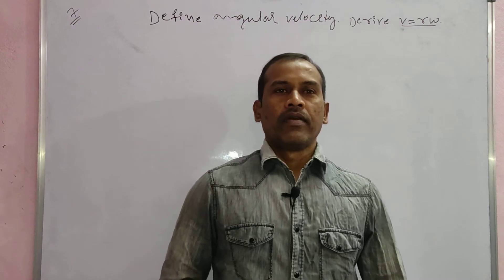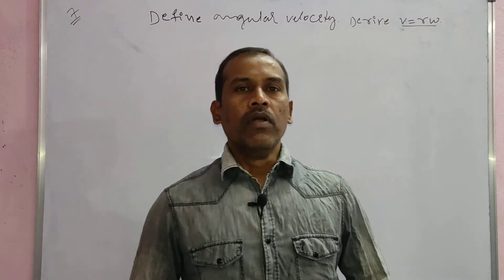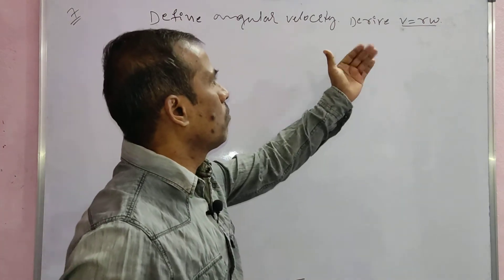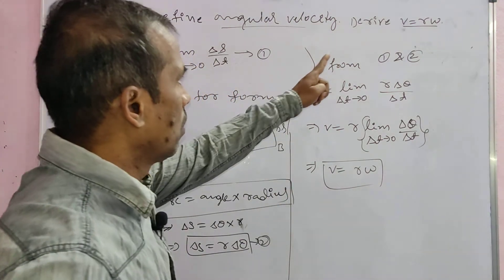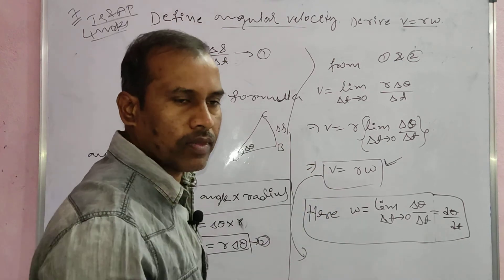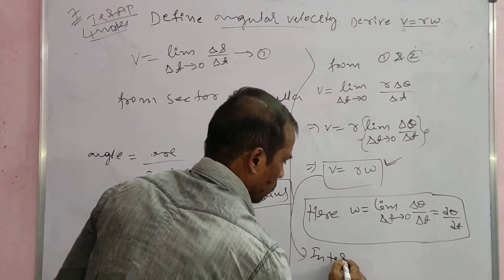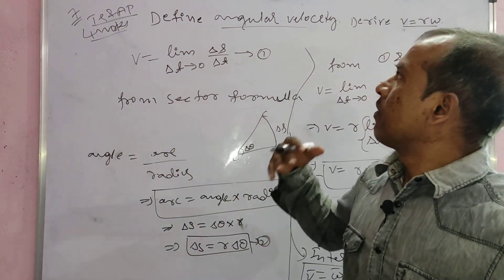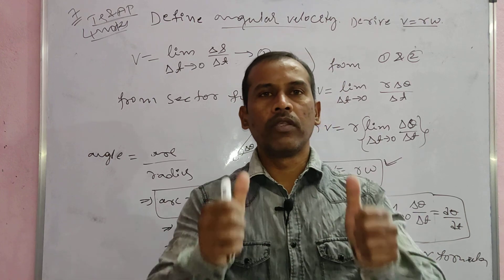System of particles & Rotational Motion-7;#1:IPE Derivation V=rw :Jr.Inter PHYSICS/TS&AP/TELUGU &Eng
System of particles and Rotational Motion-7 : #1 : relationship b/w lenear & angular Velocities. Derivation V=rw.IPE, TS & AP. TELUGU & ENGLISH.